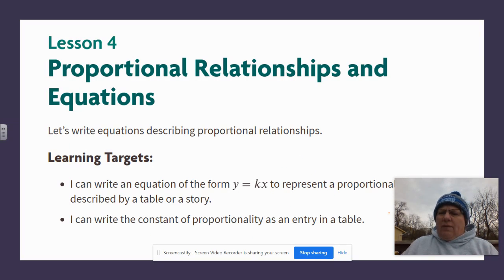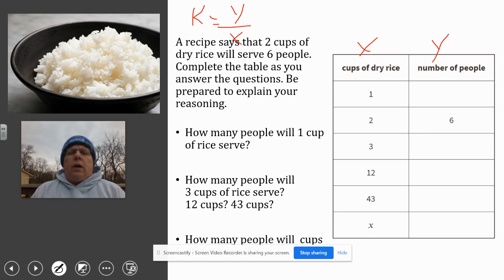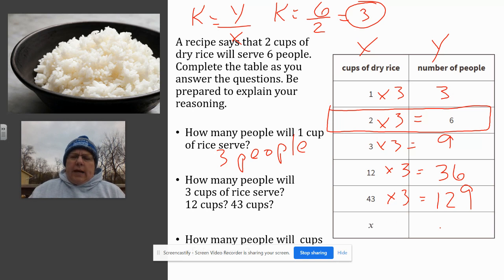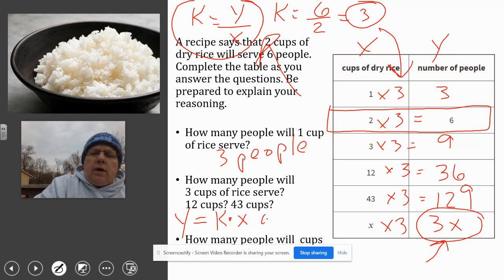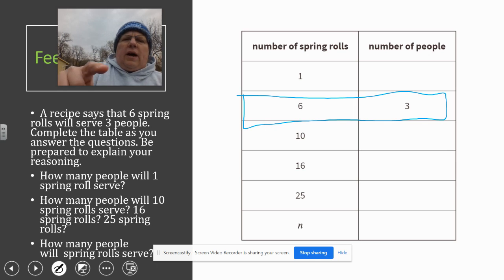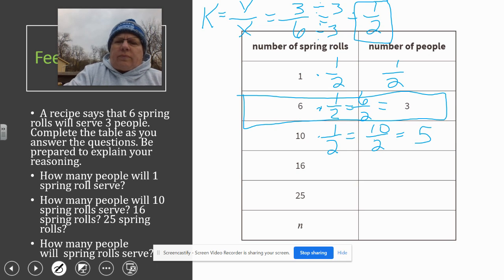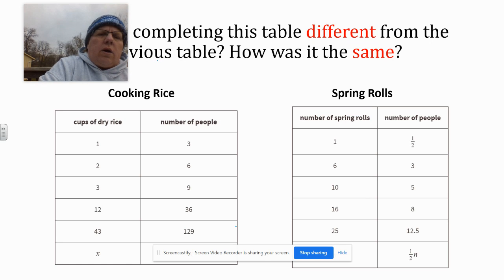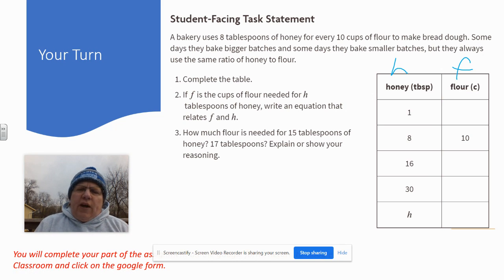Proportional Relationships & Equations Lesson 4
Distant Learning 2020, teaching 7th grade Pre-Algebra. Lesson is adapted from Open Up Resources, 7th Grade, Unit 2, Lesson 4 Constant of Proportionality